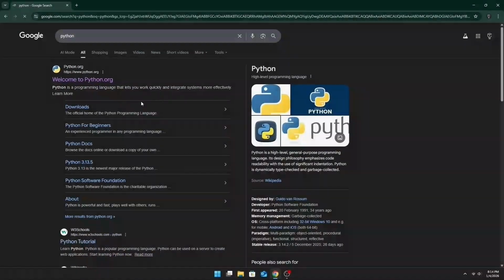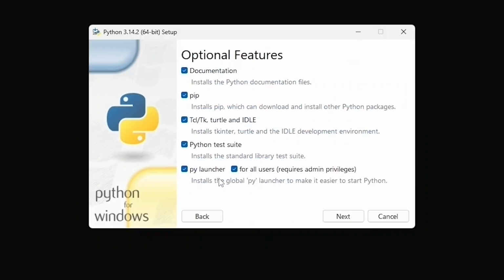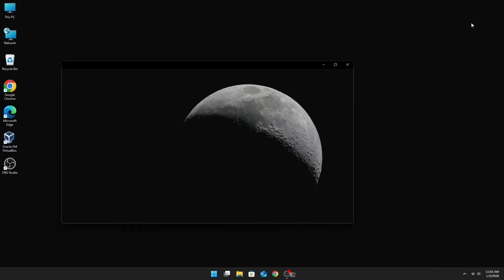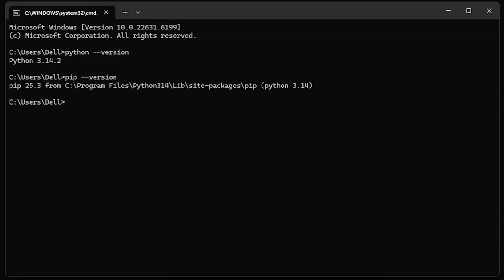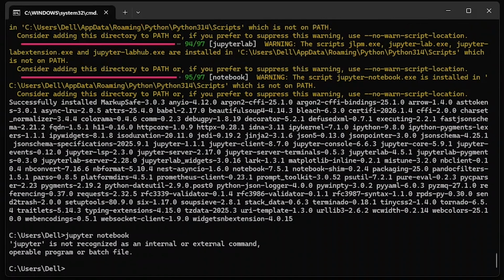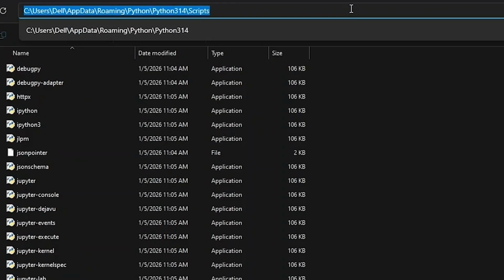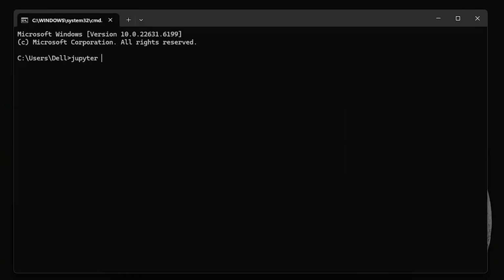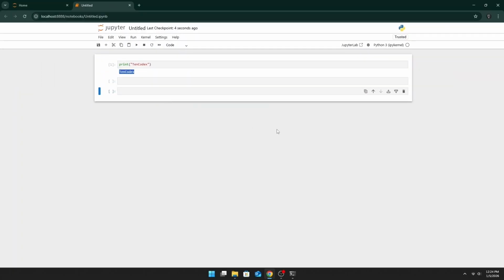How to Install Jupyter Notebook on Windows 11 (2026) | Step-by-Step (Without Anaconda)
In this video I am going to show you how to install Jupyter Notebook on Windows in this step-by-step tutorial. This beginner-friendly guide will help you set up Jupyter Notebook for Python quickly and without Anaconda .

Commands used in this video:
python --version
pip --version
pip install jupyter
jupyter notebook

Jupyter Notebook is one of the best tools for Python development, data science, and machine learning.

Timestamps:
00:00 Introduction
00:12 Install Python on Windows
01:08 Install Jupyter Notebook (pip)
02:07 Fix 'Jupyter not recognized' Error
03:00 Launch Jupyter Notebook